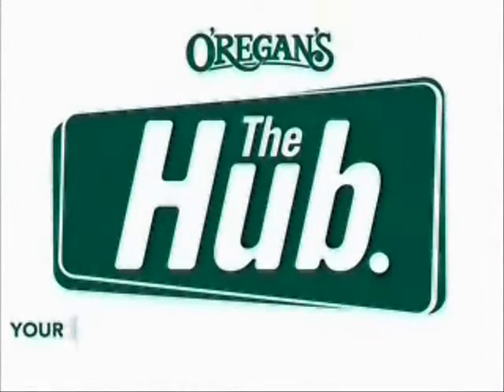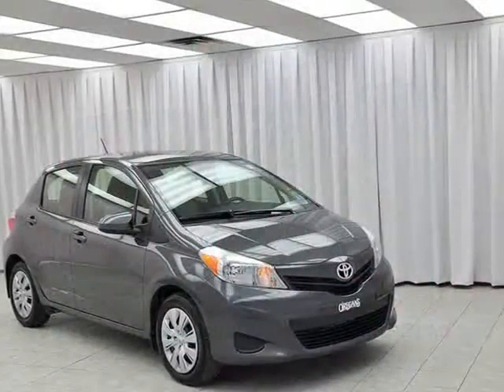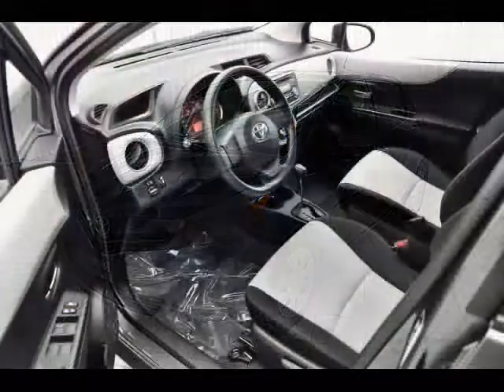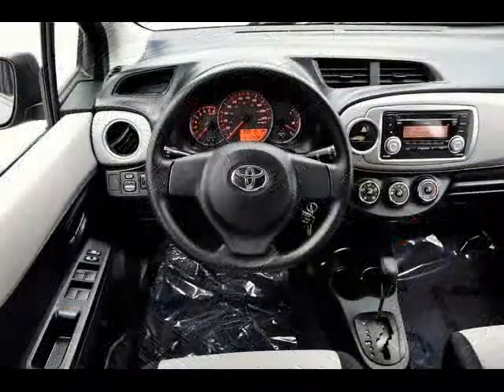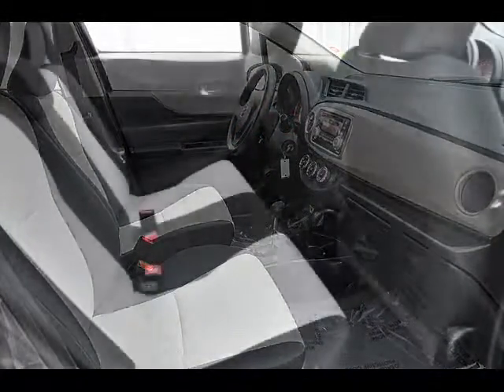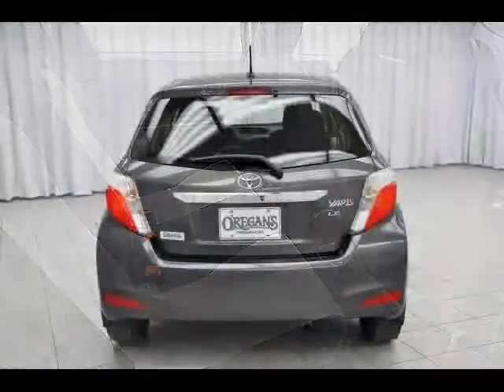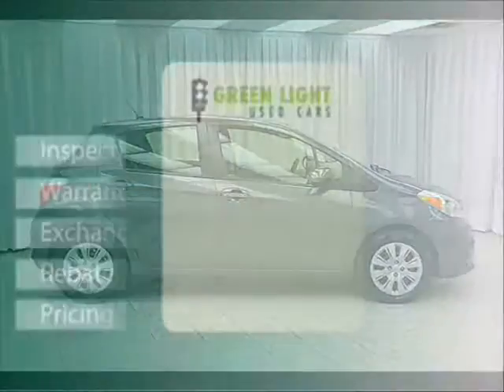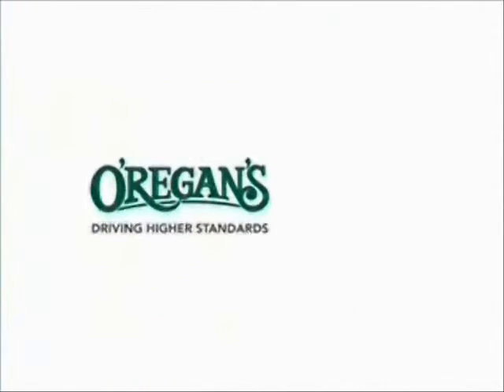U6681 yaris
Toyota Yaris